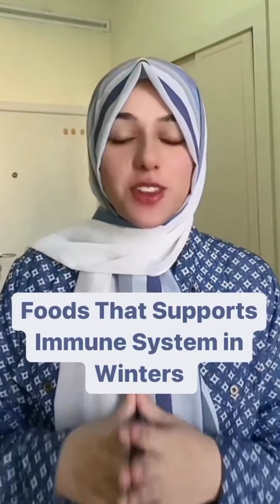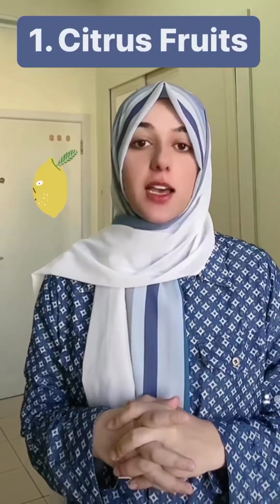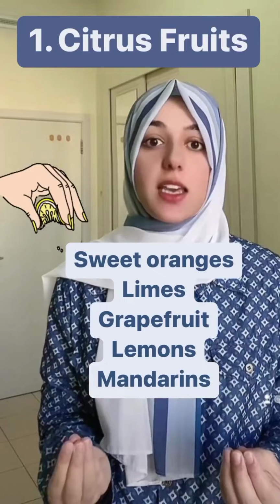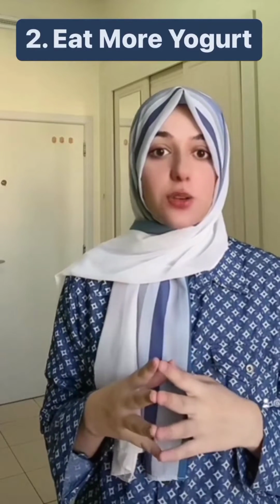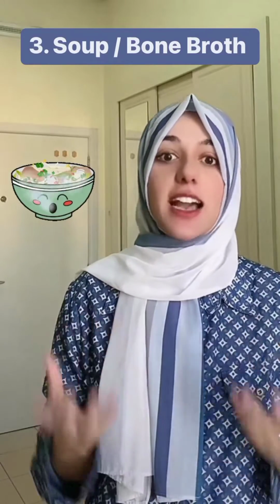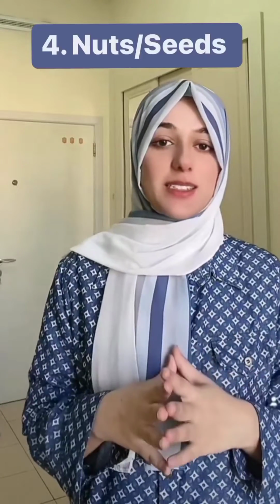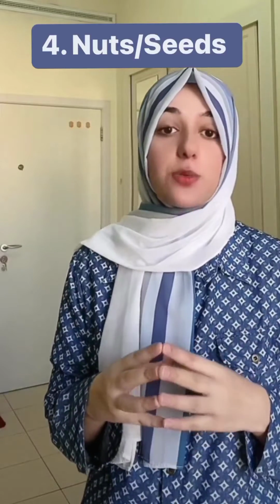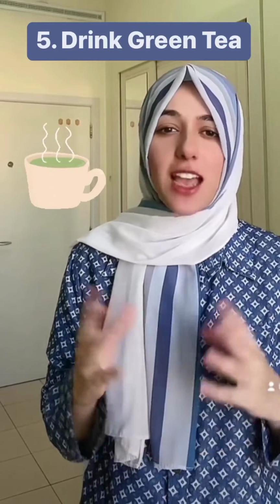The Foods that supports your immune system in winter season.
Foods that supports your immune system in winter season..

 How can I boost my immune system in winter?

Maintain an active lifestyle. Especially in places where the winters are bitter cold, it can be hard to stay active and get the proper amount of exercise. ...

Get plenty of sleep. ...

Remember vitamin D. ...

Get a flu shot and other vaccinations. ...

Remember fruits and veggies.

What should I eat for immune system in winter?

Citrus fruits

All the fruits are good to boost our immunity because they are loaded with vitamin C, fibres, antioxidants, minerals and enzymes which produces white blood cells making necessary to fight infections.

What foods help repair immune system?

Does an Immune-Boosting Diet Exist?

Probiotic foods include kefir, yogurt with live active cultures, fermented vegetables, sauerkraut, tempeh, kombucha tea, kimchi, and miso.

Prebiotic foods include garlic, onions, leeks, asparagus, Jerusalem artichokes, dandelion greens, bananas, and seaweed.